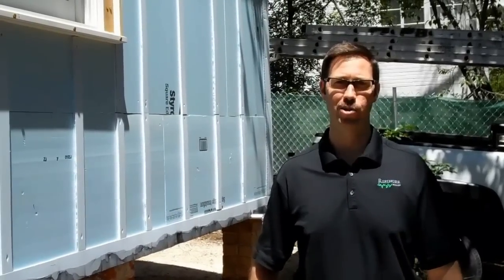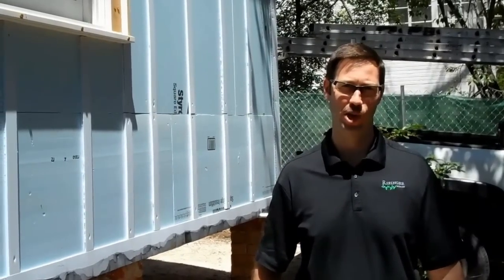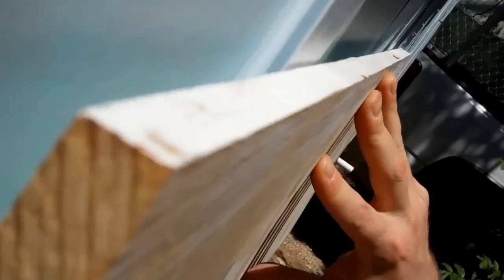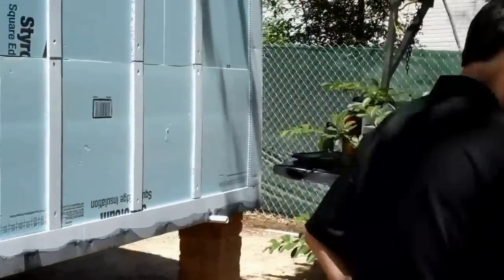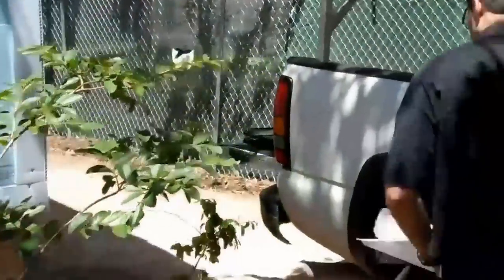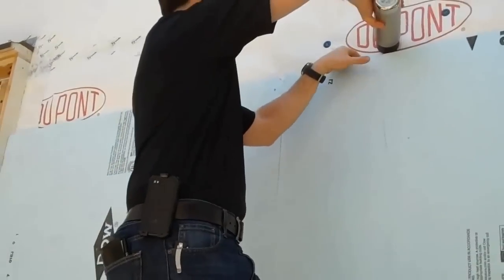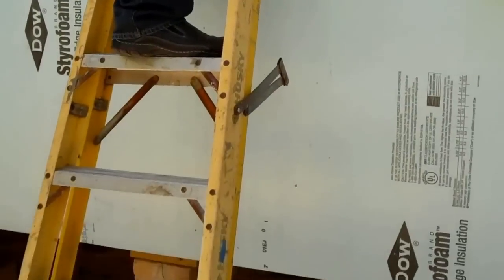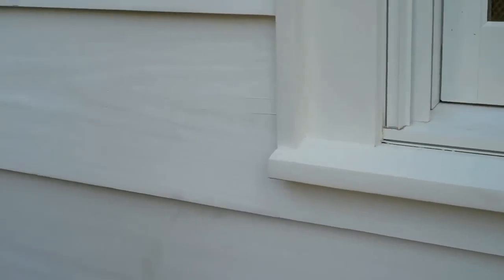Choosing Housewrap when using Exterior Rigid Foam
One vital detail is proper waterproofing details.  In this video I'll show you how to choose which house wrap to use with rigid exterior foam.  I'll also put this assembly to the test to show how it drains!  Matt Risinger - Risinger Homes Austin, TX